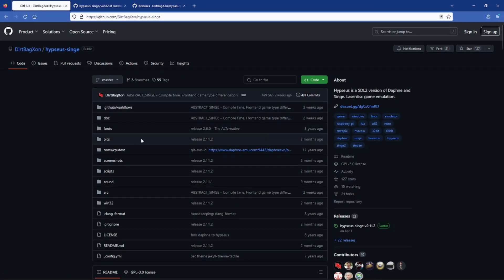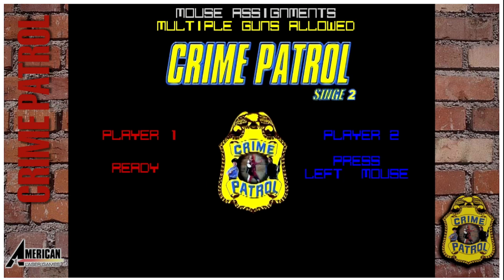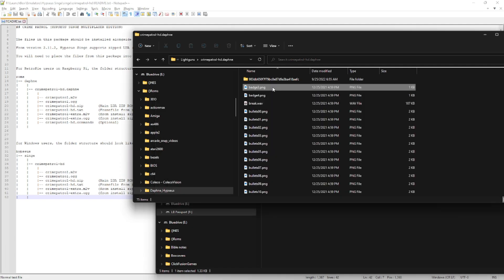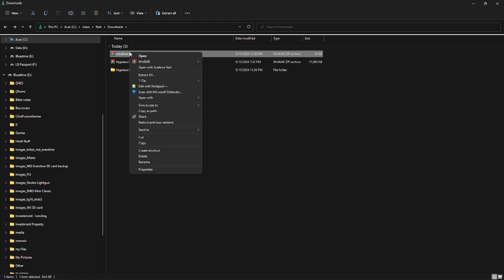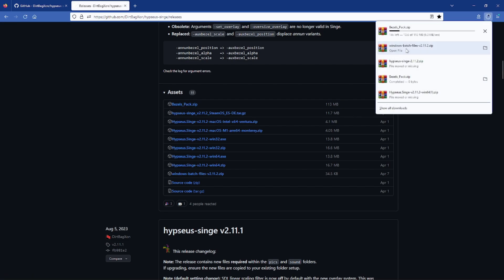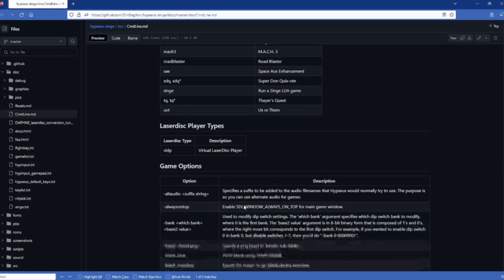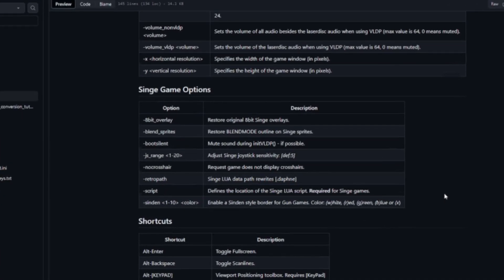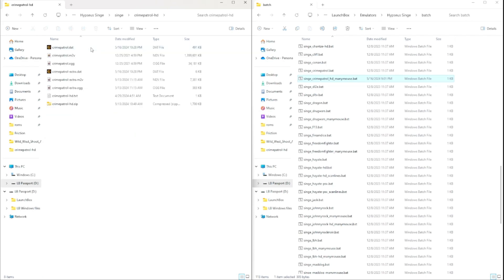Ultimate Step-by-Step Guide: How to Setup Hypseus Singe Emulator on Windows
*** Clarification:
If you use the Sinden bezels, they will already have a border, you do not need to use the sinden option in the batch file. Use one or the other.

Hypseus Singe is a great emulator for Action Max, Daphne, and Singe games, let's get it setup on your Windows PC!

00:00 - intro
00:20 - Hypseus download and install
01:35 - File / Folder Structure
04:10 - Batch files
05:10 - Bezels download
06:30 - Customizing Batch files
07:15 - Batch file options
08:20 - Launching a game
10:00 - Final thoughts

# Links
Hypseus files

Tips for our Channel !